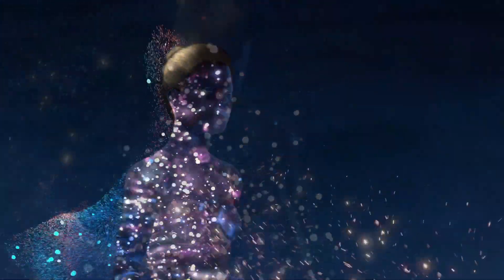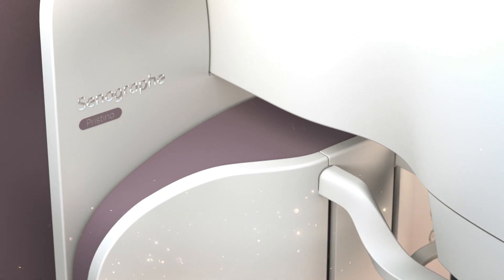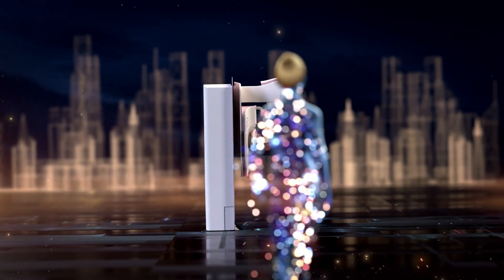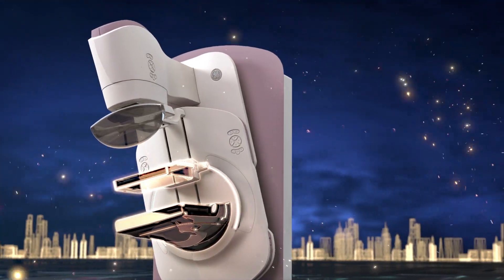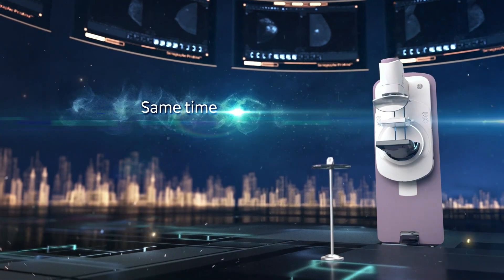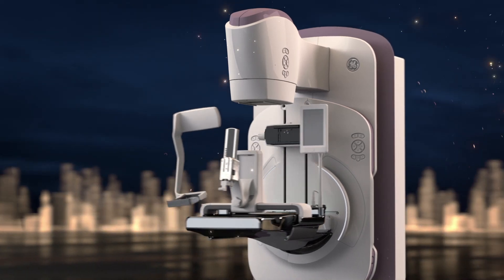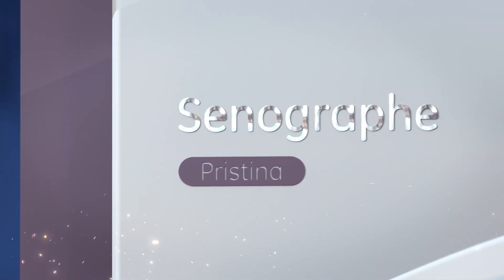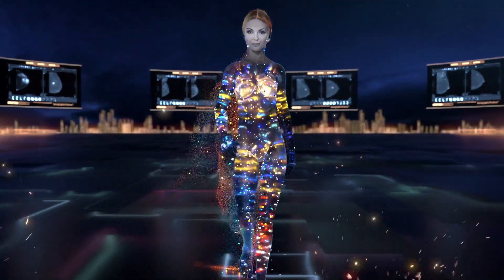GE Healthcare Senographe Pristina Product Portfolio Video Teaser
GE Healthcare introduces its Senographe Pristina Mammography Product Portfolio to enable radiologists and breast care physicians to benefit from one integrated solution that helps improve patient experience.